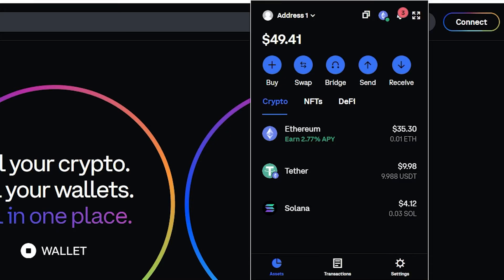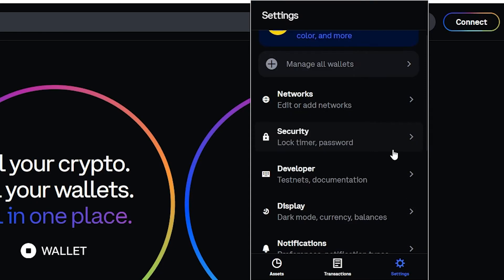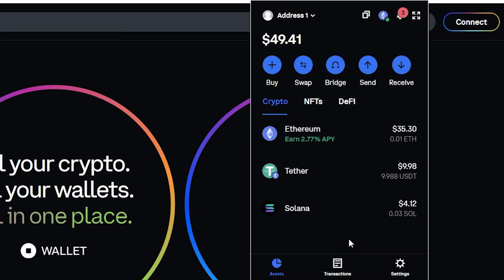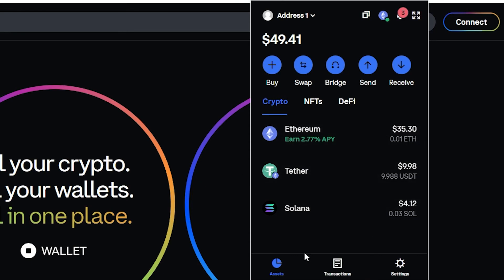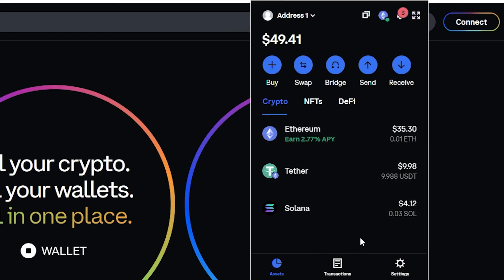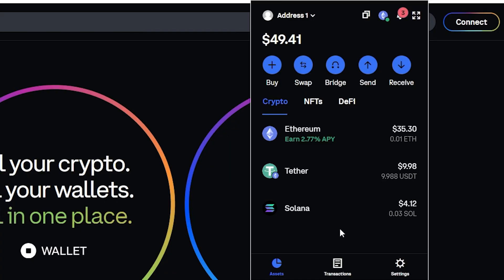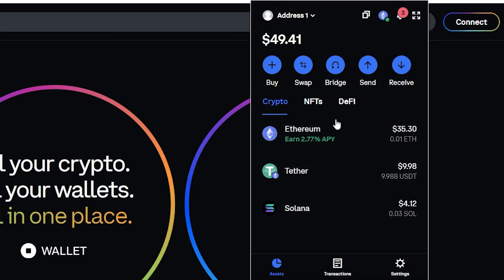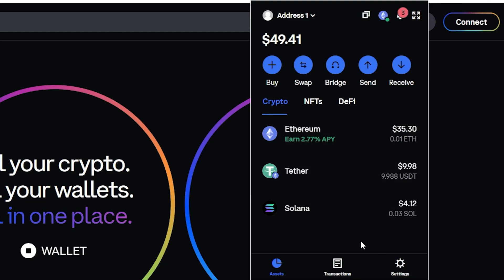How To Add Custom Token On Coinbase Wallet (2025)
In today's video i will cover how to add custom token on coinbase wallet.